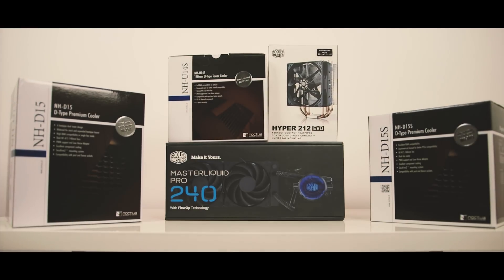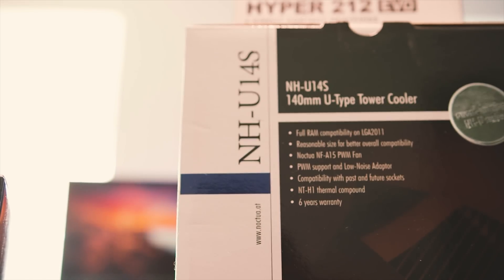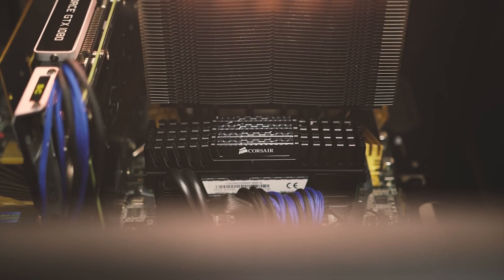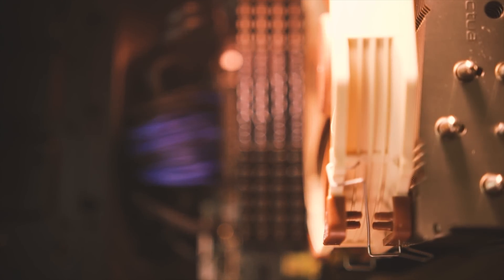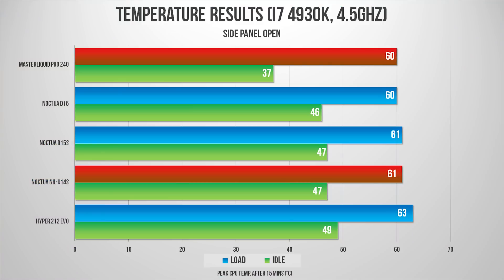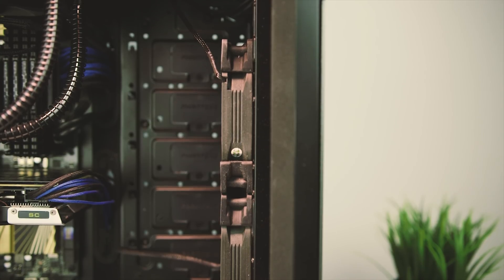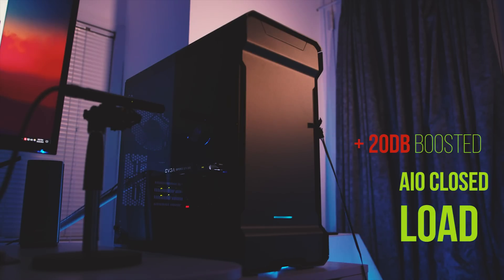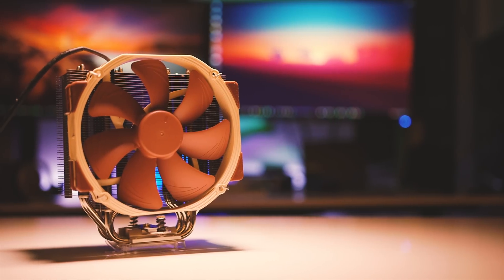Noctua's CPU Coolers - A Serious Case of AIO Regret?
You guys asked for it an Eber listened! After upgrading to an AIO water cooler, he now delves deeper into high end air coolers with three different Noctua options. He may soon regret his initial decision. maybe. ;)

Noctua NH-D15
Noctua NH-D15s
Noctua NH-U14s
Cooler Master 212 EVO
Cooler Master Master Liquid Pro 240

Review units provided free of charge by Noctua and Cooler Master. As per Hardware Canucks guidelines, no video direction was received from manufacturer.